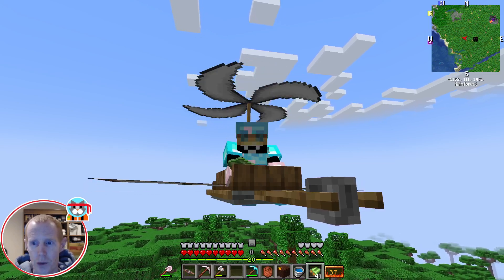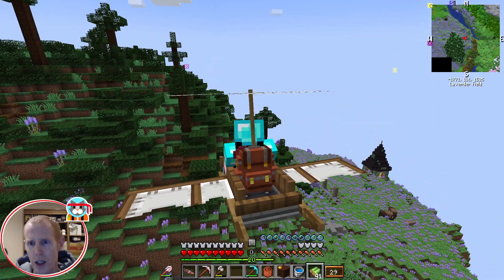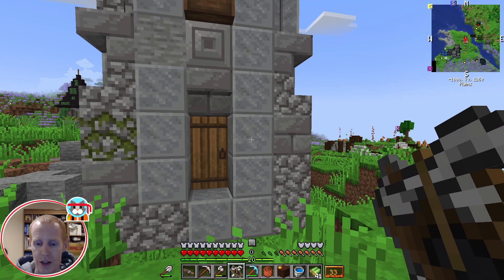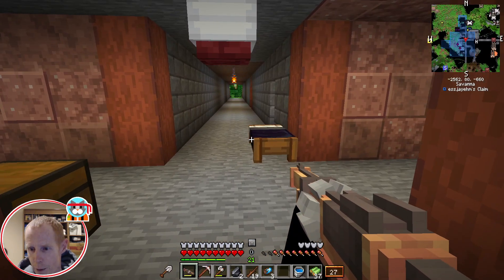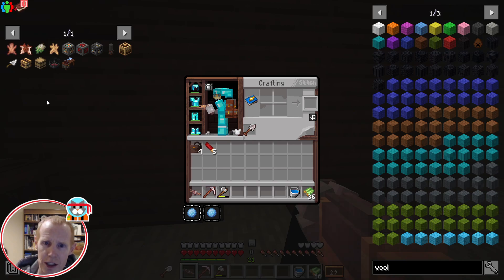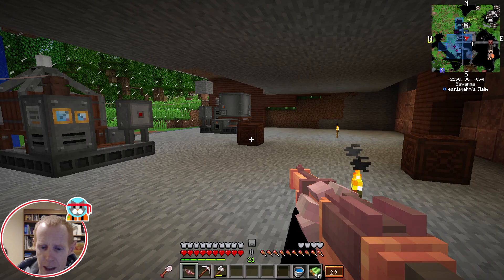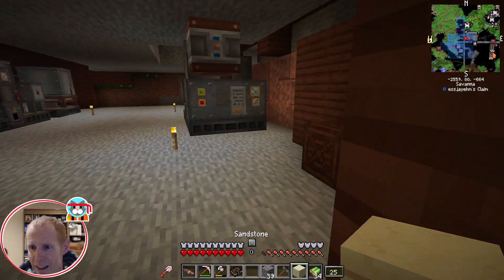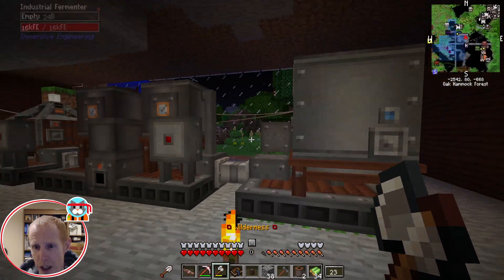Steampunk Ep. 8 - Refining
Setting up the refinery and producing biodiesel